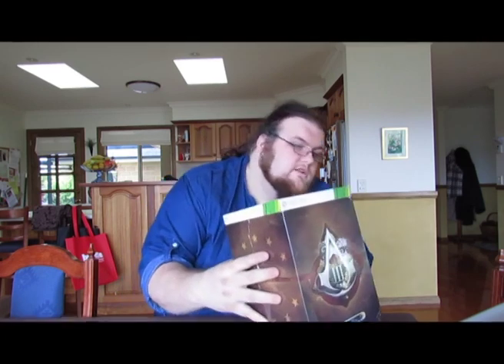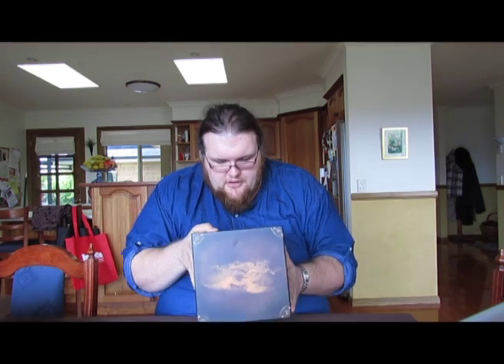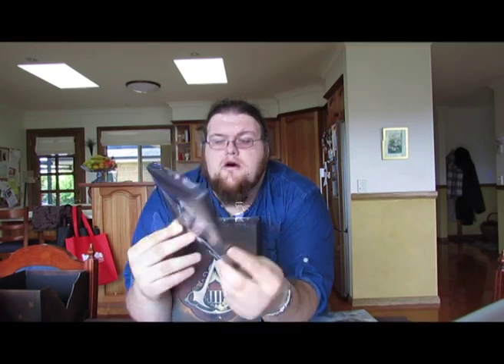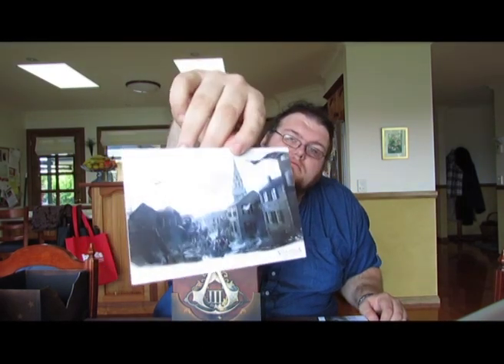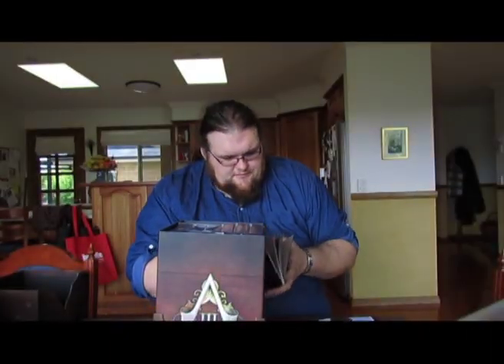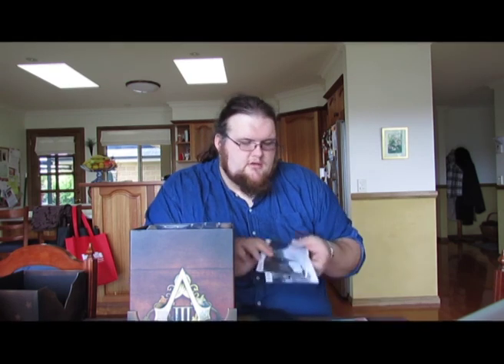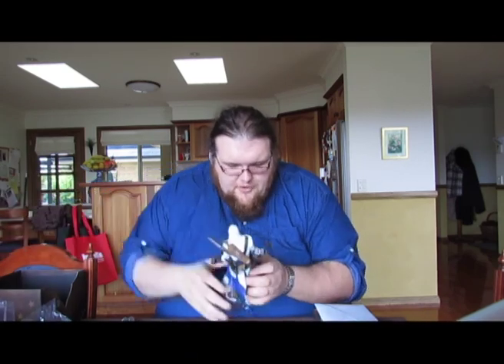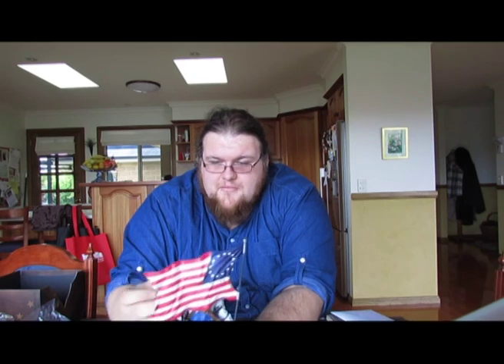Assassin's Creed 3: Freedom Edition Unboxing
I apologise for the delay, youtube wouldn't upload it properly. Hopefully this will work.

This was recorded very early on Wednesday morning, hence the hair, I hope you all enjoy.